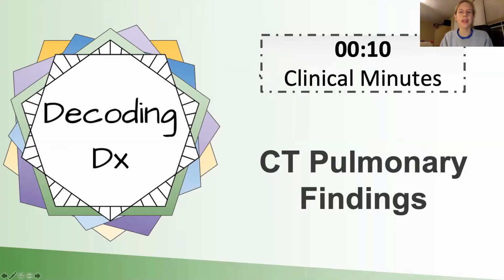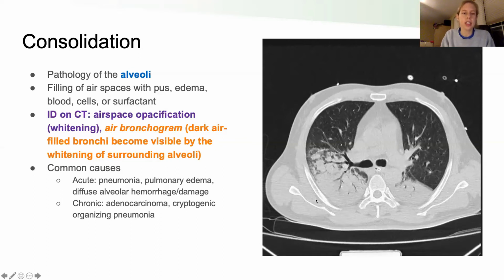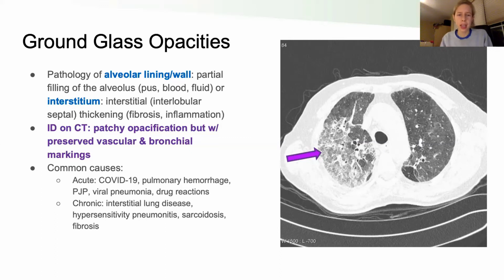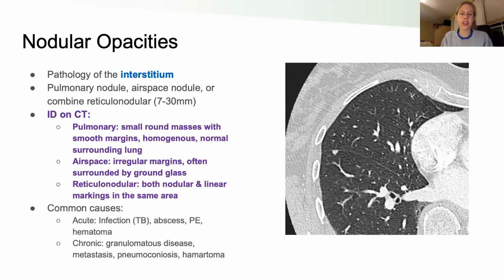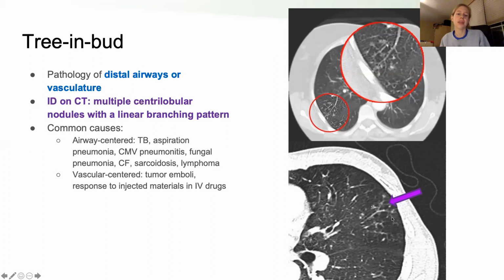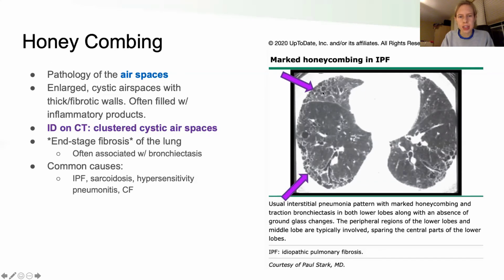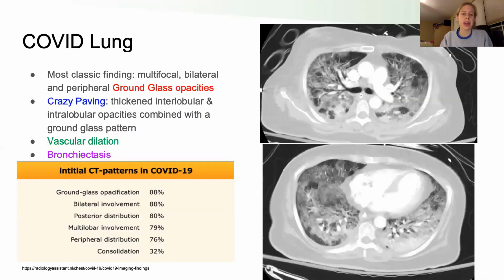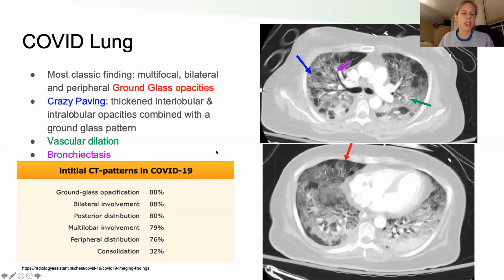10 Clinical Minutes: CT Pulmonary Findings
CT radiology reports can be super intimidating. We break down some of the common terms and correlate them to the image findings to help you become better able to understand what's going on in your patient (and even get the gist of what's going on before the official read is available!).

Time stamps:
00:00 Intro & disclaimer
01:52 Consolidation
03:43 Ground Glass Opacities
05:19 Reticular Opacities
06:59 Nodular Opacities
08:52 Tree-in-Bud
09:40 Cystic Lesions
10:50 Honey Combing
12:10 Bronchiectasis
13:31 COVID Lung
16:00 Outro